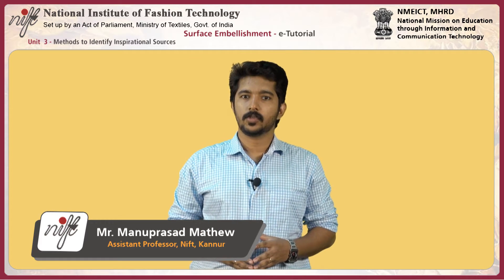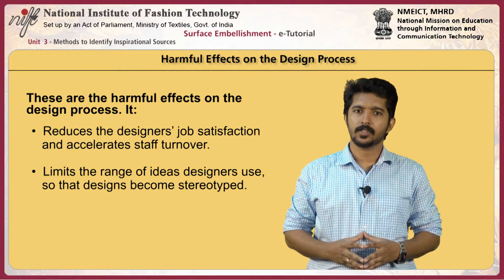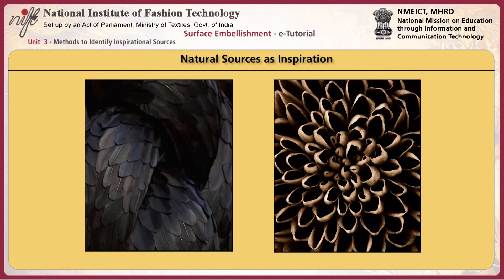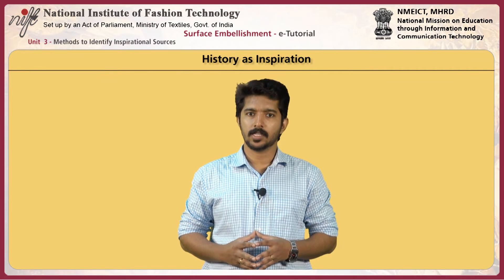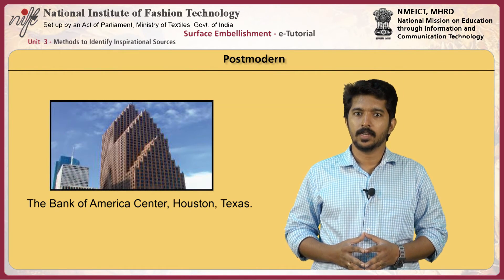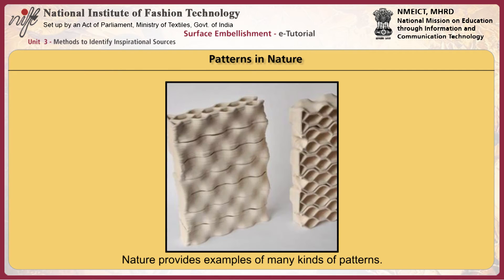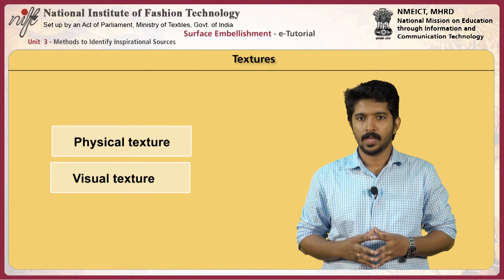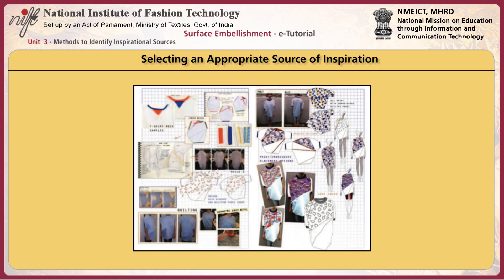Methods to identify inspirational sources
Project Name: Development of e-Content for fashion design and technology
Project Investigator: Prof. Russel Timothy
Module Name: Methods to identify inspirational sources